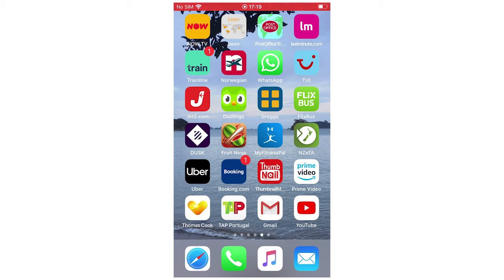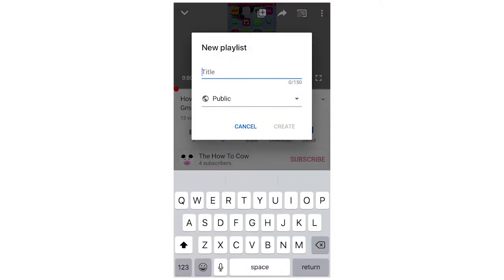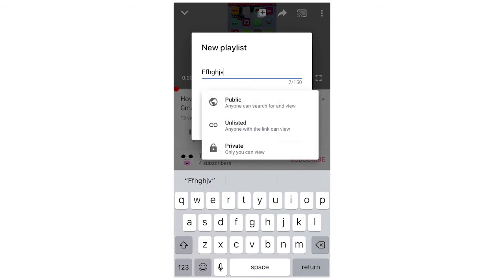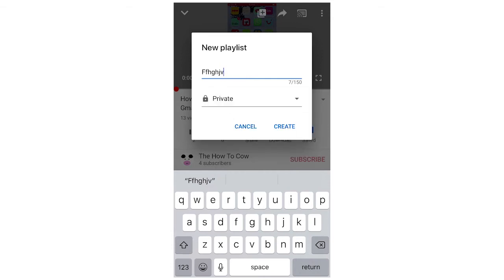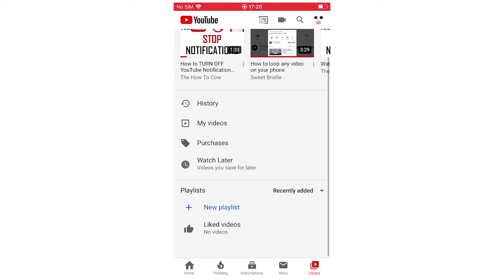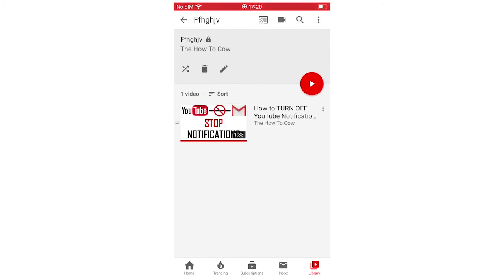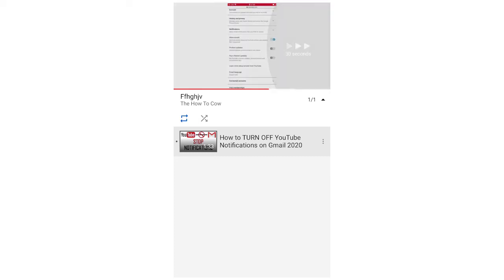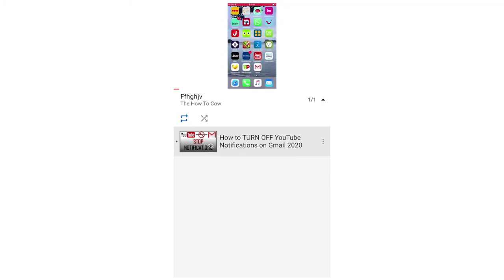How To Loop Music on YouTube on Your Phone 2020 on Android and iOS With The NEW YouTube Update!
How To Loop Music on YouTube on Your Phone 2020. Step by step instructions of how to replay loop music videos on your phone for Android and iOS operating systems with the new YouTube app update in 2020. You can do this on Samsung Mobile, Apple iPhone, Nokia Phone's, LG Mobile's, Huawei Mobiles, ZTE Phones, Google Devices, Sony Device & the TCL Device's. This tutorial guide commentary voice over is done by a native English language speaker.